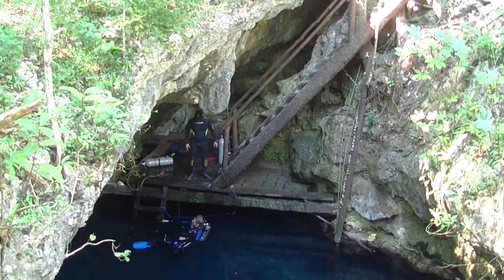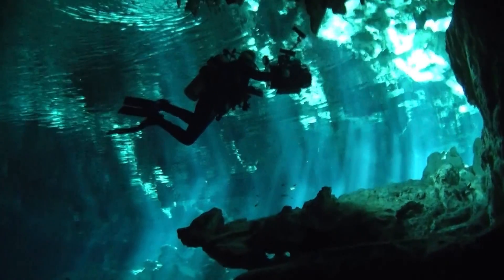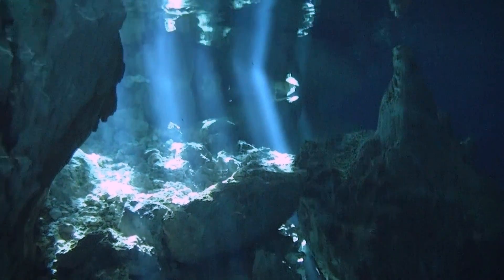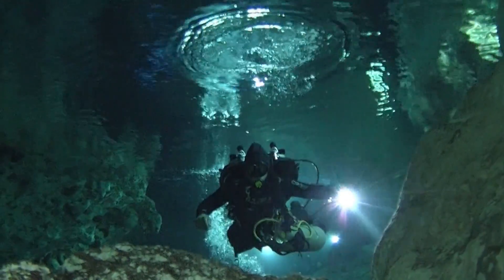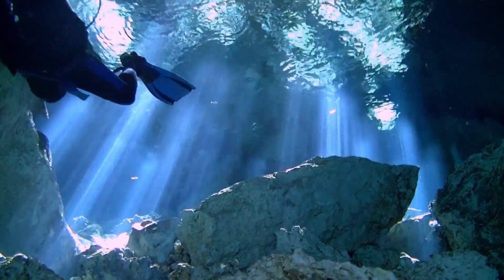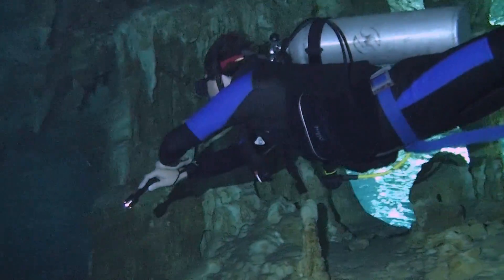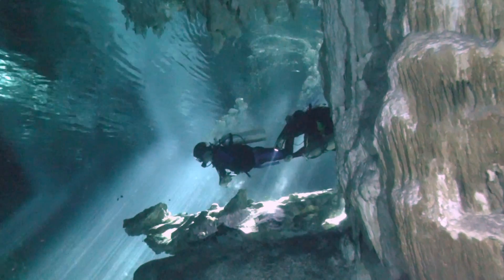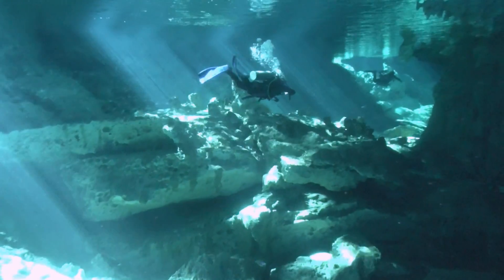Cenotes: Life Blood of the Maya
This video describes Cenotes and how they formed with full voice over and graphical overlays. We do not post any 3D footage to YouTube.